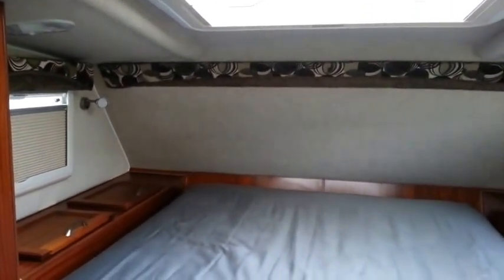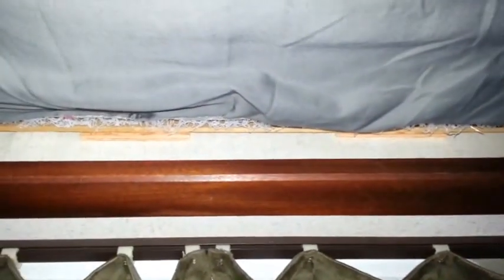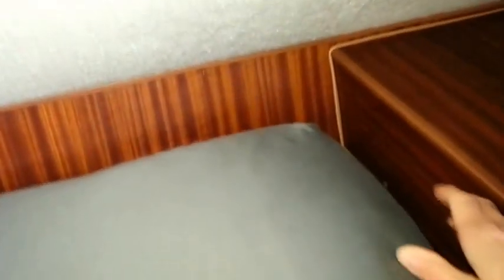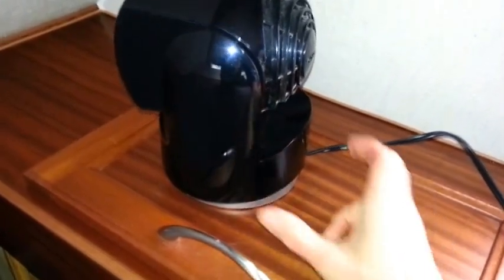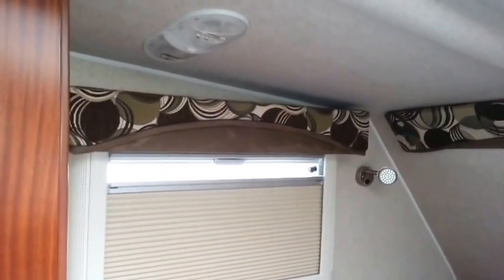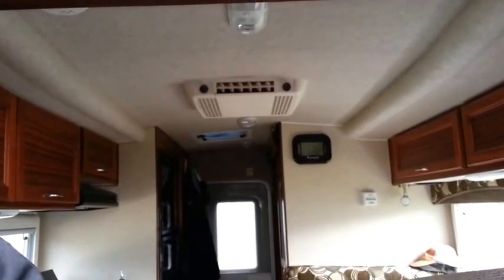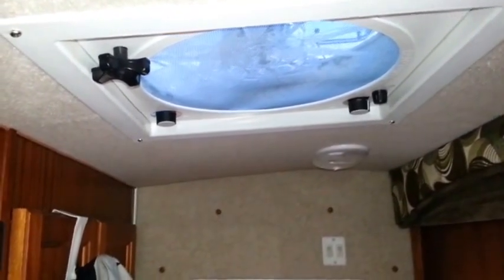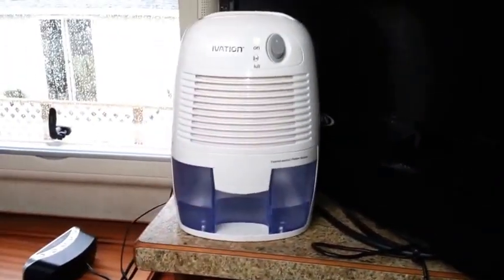Truck Camper CONDENSATION Update 12/2015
Updating on how things are going with condensation inside the truck camper.